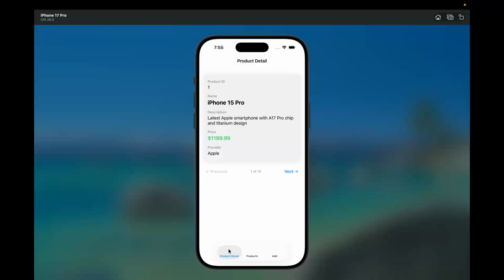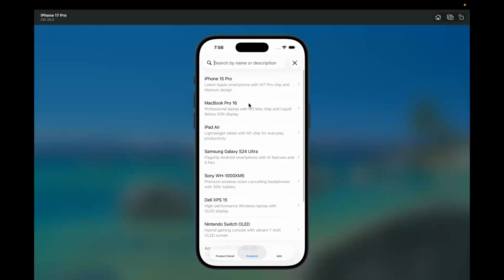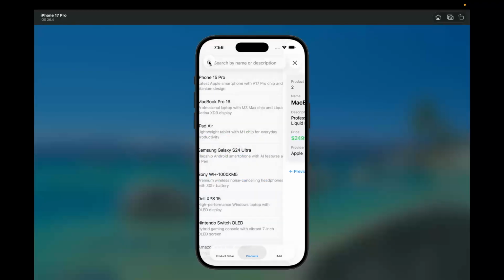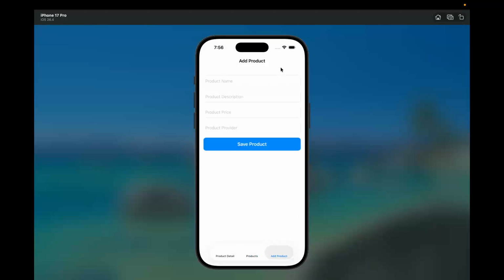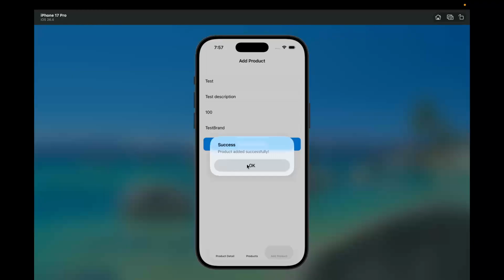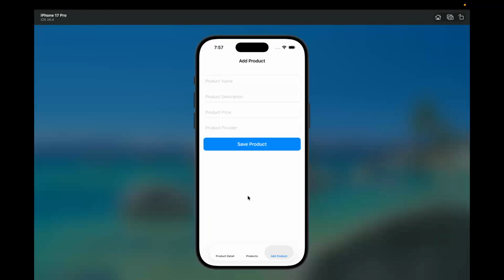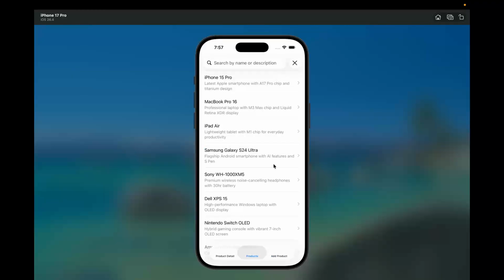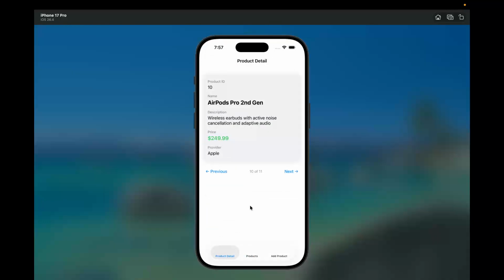A2_Lakshay_101464867